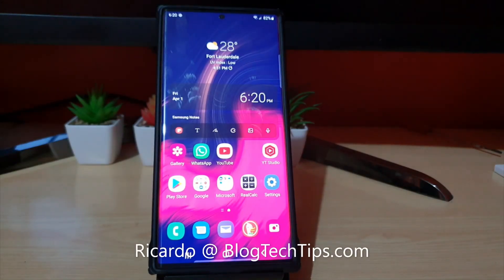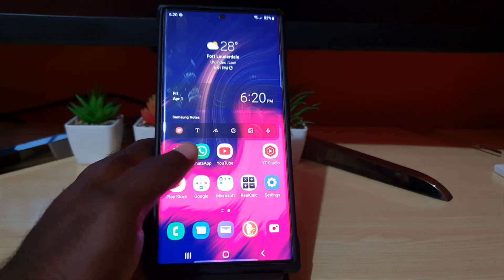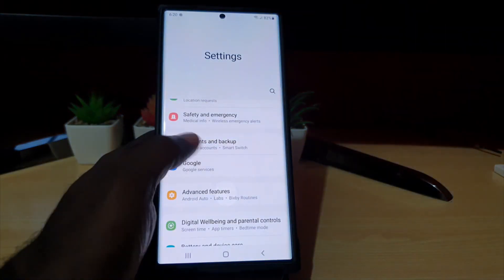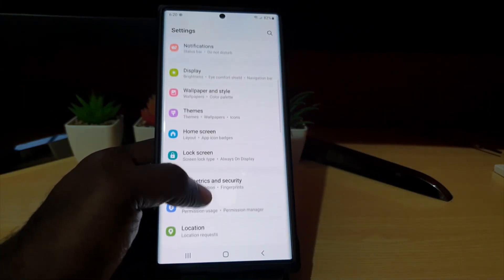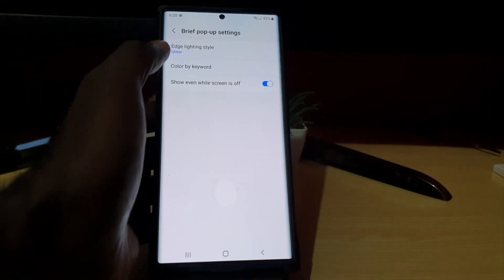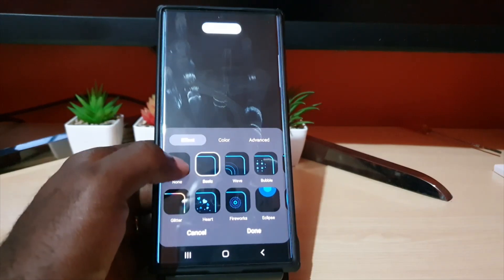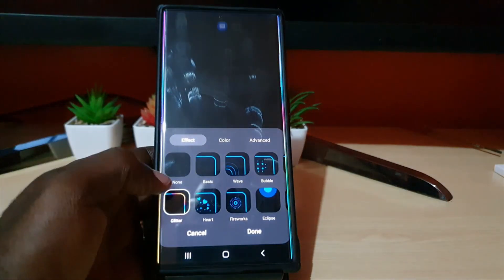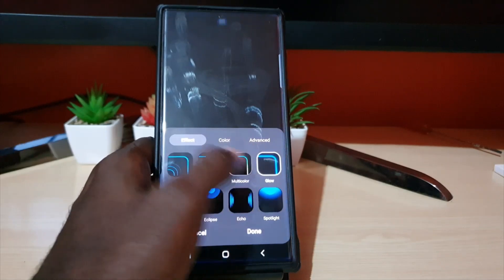Edge Lighting S22 Ultra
This is how to enable Edge Lighting S22 Ultra, S22 Plus and other similar devices.